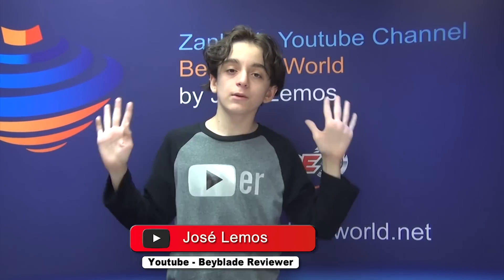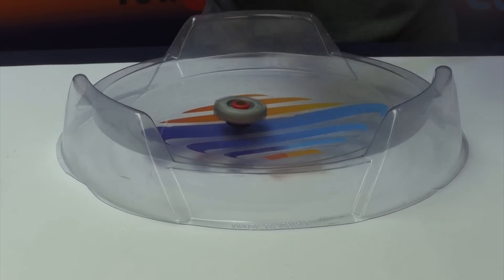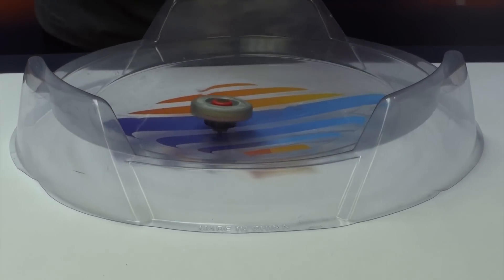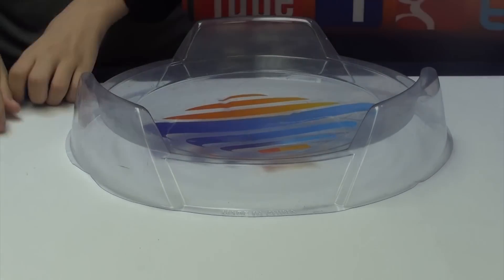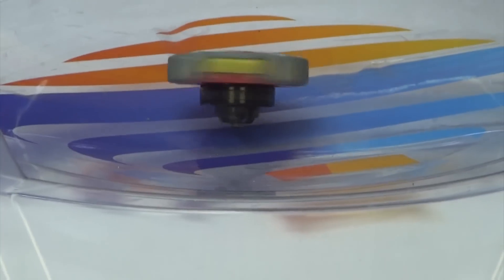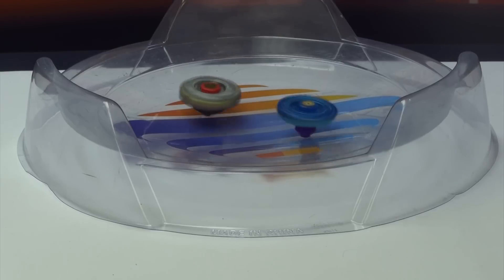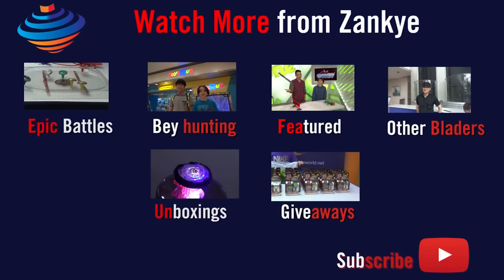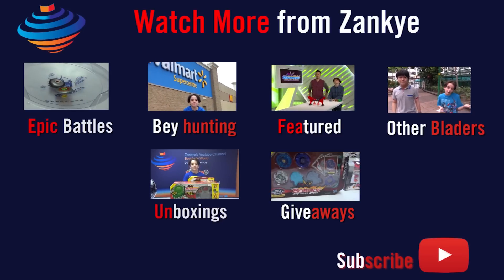Beyblade 4D System Vs SS Battles Variares D:D Series Battle 3 Vs Pirate Orochi 145D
1. Our s Giveaways / Sweepstakes are global, so it doesn't matter where you live ,will send it to you for FREE if you are the winner (some conditions apply).
2. Most s consist in choosing each part of a battle or each beyblade is your favorite or some question of this range, to enter you just need to type what is your preference for what is asked, you can enter multiple types as long as you don’t spam.
5. Our Giveaways /Sweepstakes contest are conducted with total transparency, and all prizes will be awarded, in some case  prizes that are not claimed within 5 days from the winners announcement they will be either recycled for a future  or donated to a child institute in need in Canada.
6. We are fully responsible for our rules and all aspects of the contest administration.
7. YouTube is not a sponsor of our Giveaways / Sweepstakes and entering you as a user you agree to release YouTube from any liability related to our Giveaways / Sweepstakes
8. We ONLY be using any data collected from the winners for the sole contest administration purposes (to send the prizes to the winners address) and don’t use any of this collected data for marketing purposes.
9. Don't forget to get permission from your parents or your legal guardian if are younger than 18 years old, in case if you win, because we will be in need of your mailing address, first and last name, to be able to send you the prize, if you are the winner of our /sweepstake.
10. As winner  you will have 5  days to claim your prize  replying  by Youtube private message ONLY, with Full Name not Youtube user name plus complete shipping information. No more than a total of 2 prizes per Household.
11. We Use the Mechanic Papa Raffle selector for our draws and have no control if for some odd reason some names are not picked up, or if there's double entries.
12. We are not responsible if your prize it gets lost, stolen, or damaged in transit plus we are not responsible if you need to pay for any tax or duty on the prize sent to you. In some cases if the amount of the shipping is to higher for the prize you won, especially for countries in Asia, Europe or Australia we might replace the prize for equivalent.
13. If you use an auto comment script of any kind to automatic post or  enter the s with multiple accounts, so you can win prizes, besides being disqualified and blocked will be reported to Youtube.
14. If you like any of our videos feel free to press the Like button, add it to your favorites and share it with your friend’s, there’s no obligation on your side.